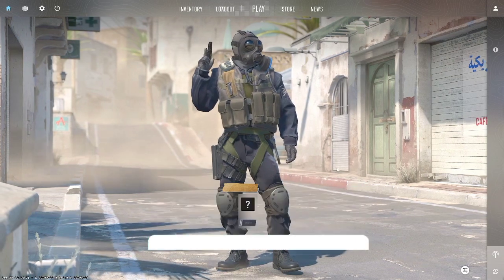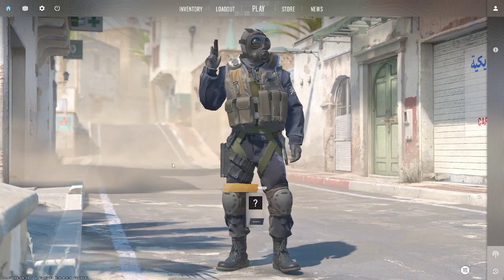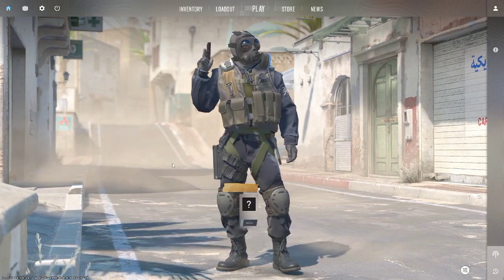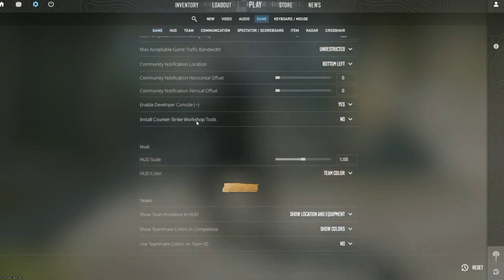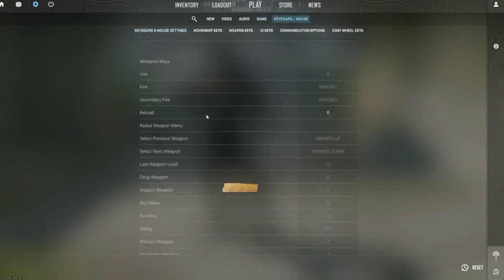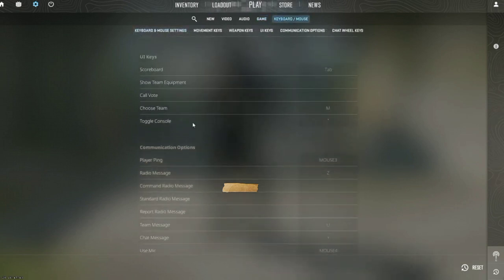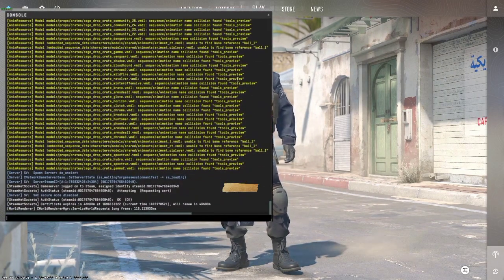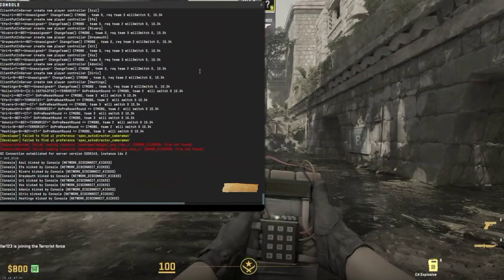How To 1v1 Friend in CS2 (Quick, Fast & Simple) | Counter Strike 2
In this video, I will show you‏‏‎ How To 1v1 Friend in CS2 ( Easy, Quick & Simple) | Counter Strike 2

0:00-0:16 Introduction
0:16-0:48 Set up Developer Console
0:48-1:16 Open Developer Console
1:16-1:32 Outro